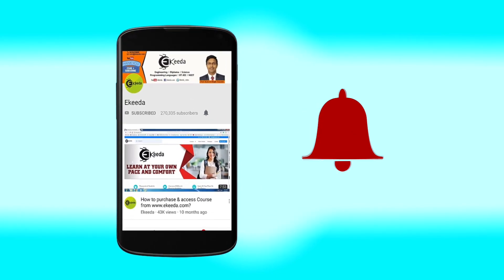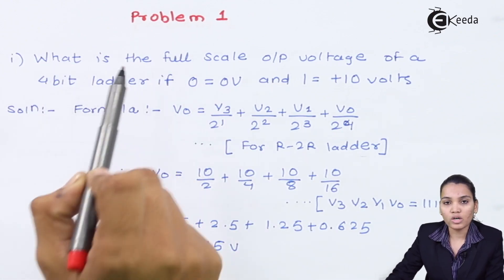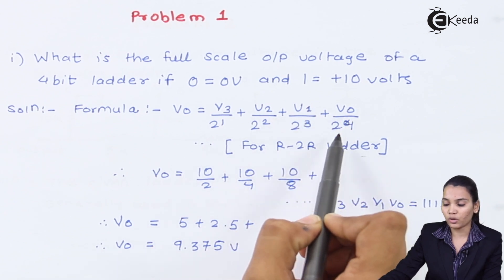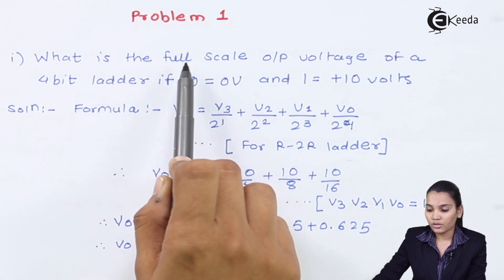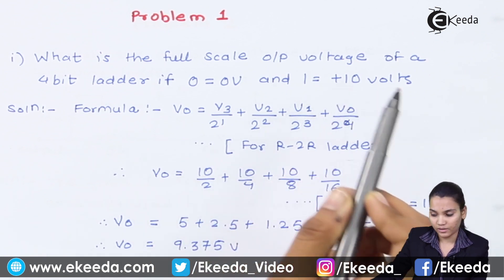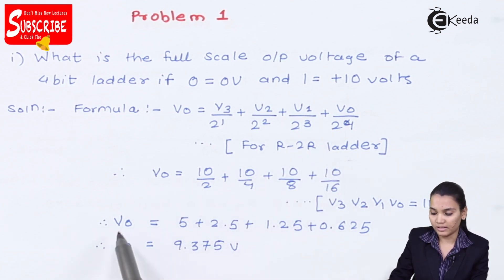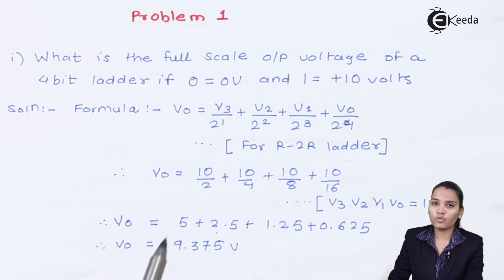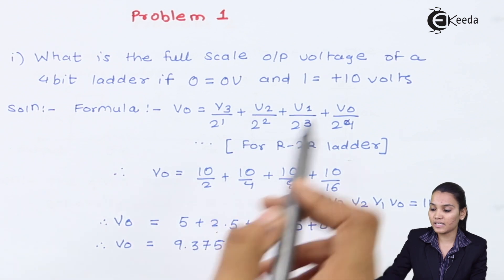4 Bit Ladder DAC Problem 1 - A/D and D/A Converters - Application of Electronics Class 12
4 Bit Ladder DAC Problem 1 Video Lecture from Chapter A/D and D/A Converters of Subject Application of Electronics Class 12 Subject for HSC, CBSE Students.

A/DandD/AConverters
Combinational Logic Circuits
Combinational Circuits
Application of Electronics Class 12
Application of Electronics
Electronics Class 12
Class 12 Electronics

Happy Learning : )